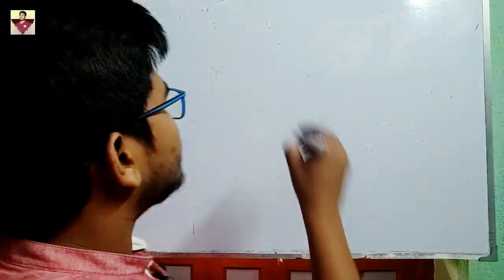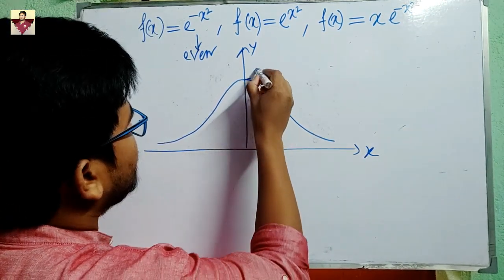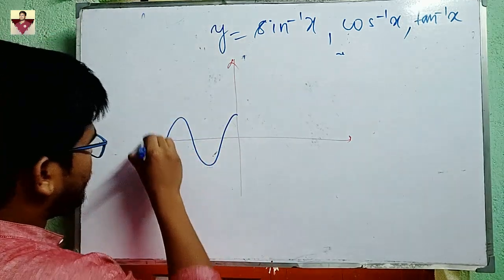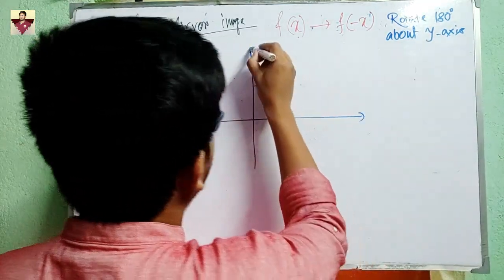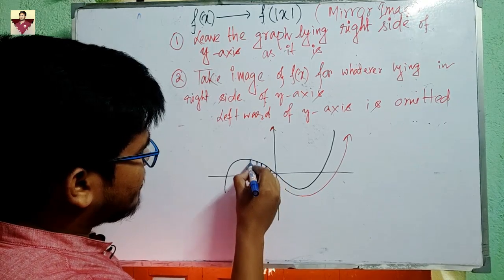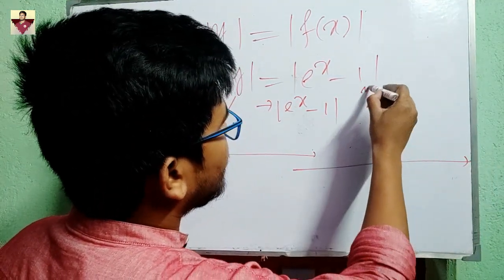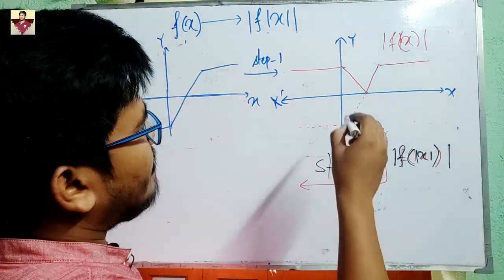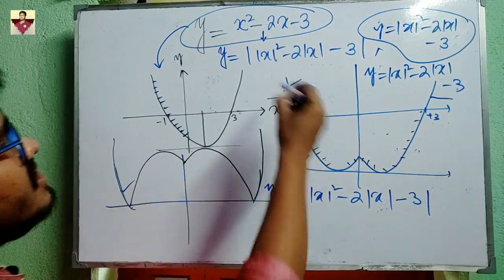Graph Plotting ,Special Mod Functions(Ph.D-Int-Ph.D,M.Tech ,BARC Interviews,IIT JEE) PART -2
Here I have discussed some easiest ways of graph plotting that nobody has told you before. WATCH TILL THE END TO GET MAXIMUM BENIFITTED OUT OF THIS. This is the part -2 video of plotting graphs in a sensible and easiest way.I have discussed some tricks here to plot more easily. If you have not watched the part -1 video please go through that video then come back here.